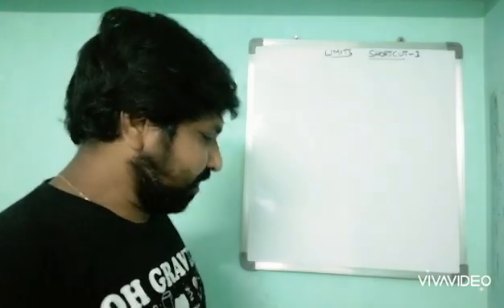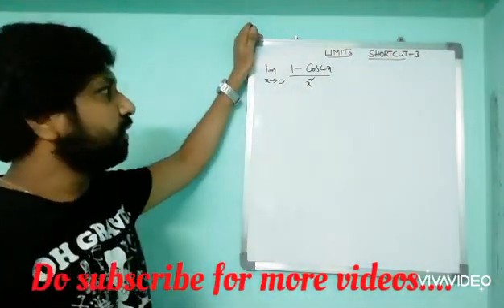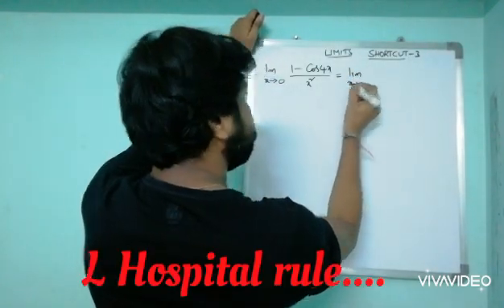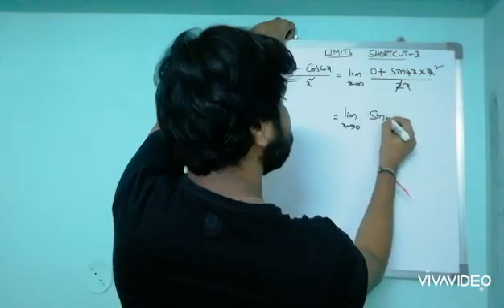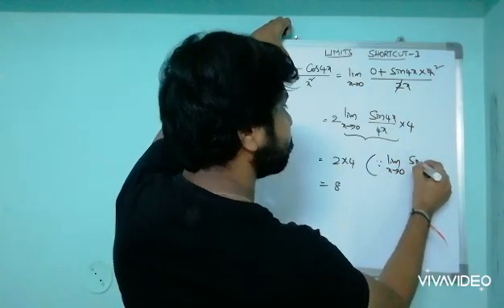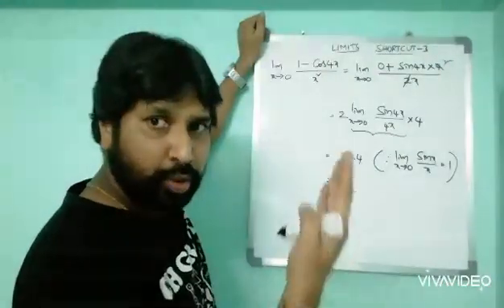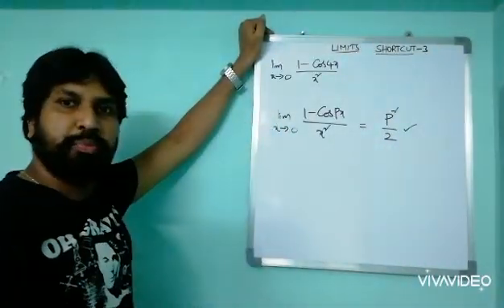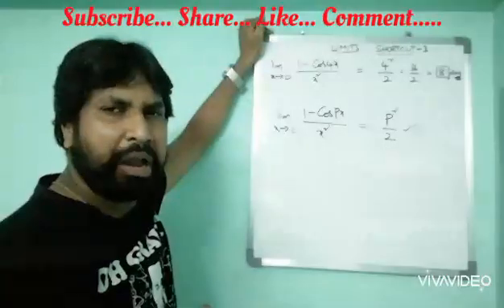LIMITS 🔥SHORTCUT - 3🔥... By BALU MASTER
Just 3 seconds enough to solve this questions.